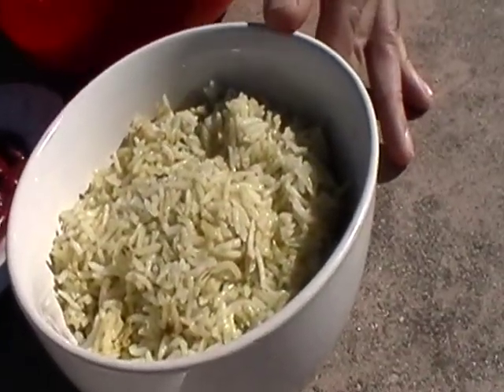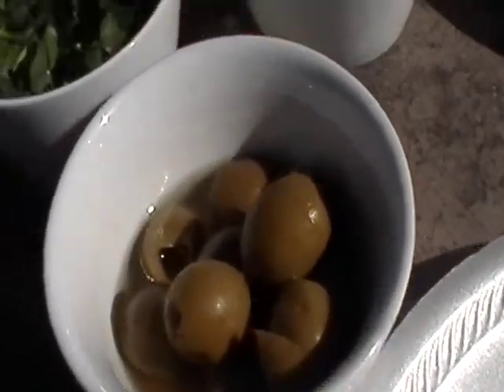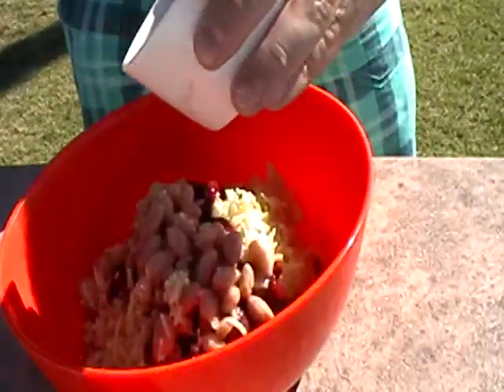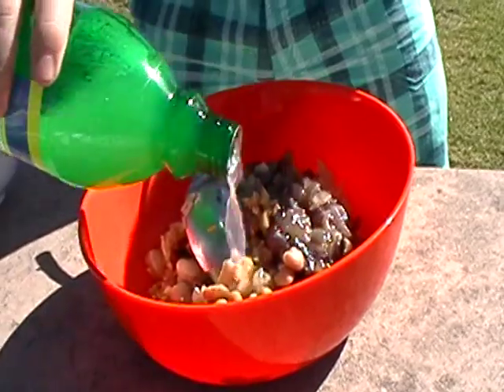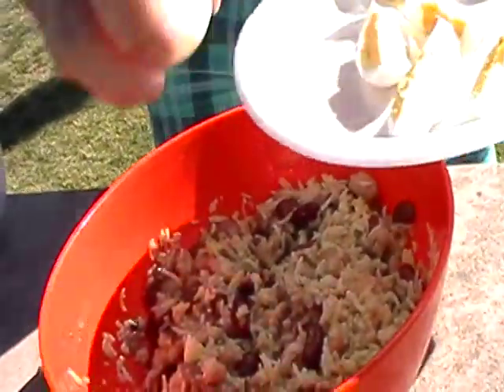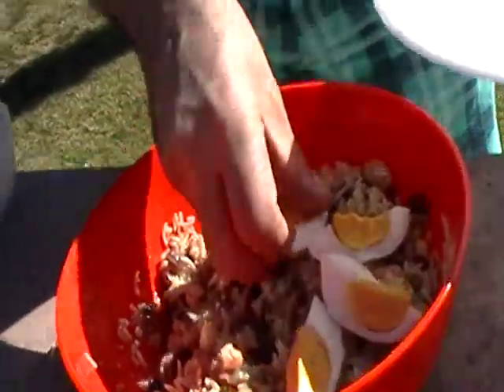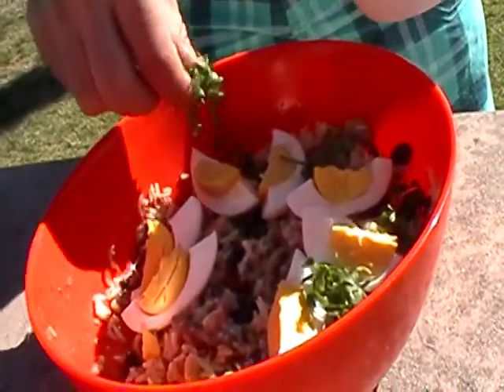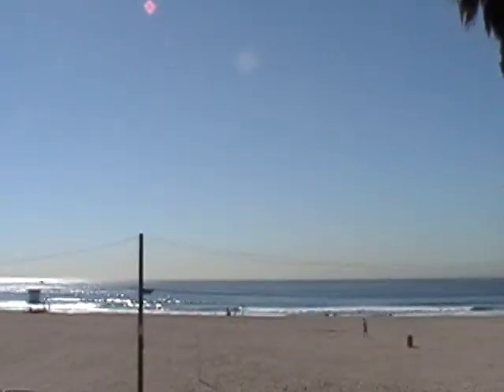cooking show mrhamiham rice meal salad